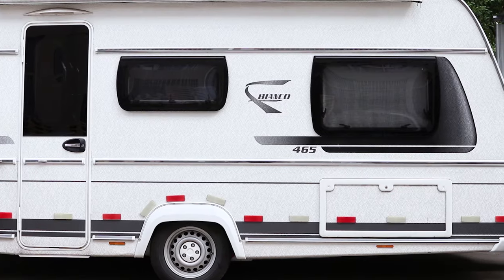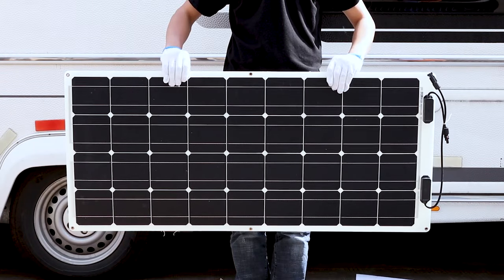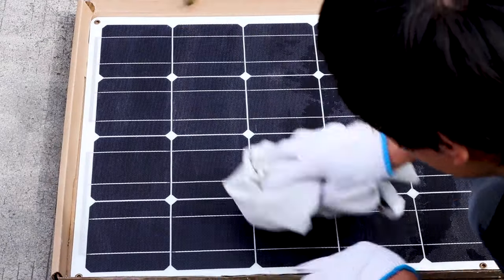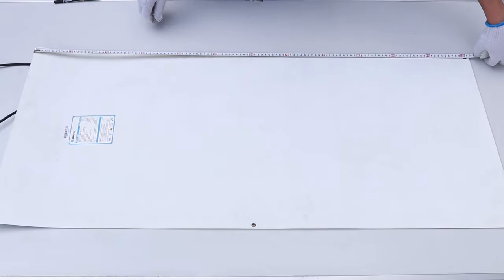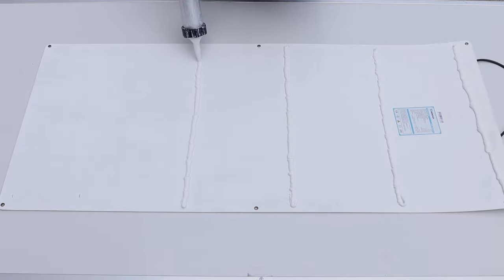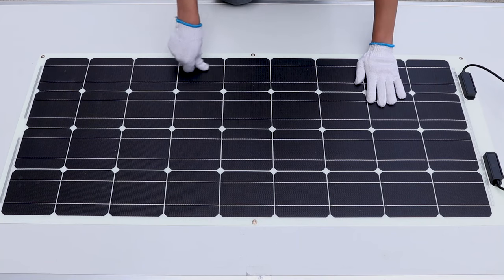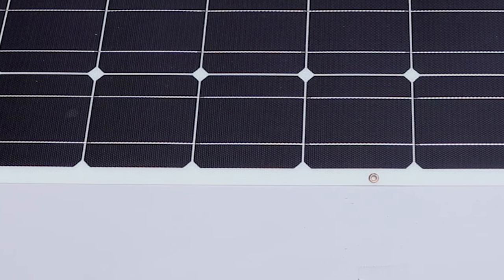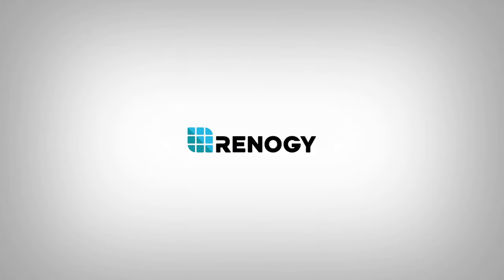Renogy 100 Watt 12 Volt Flexible Monocrystalline Solar Panel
Traditional solar panels are rigid and often enclosed in tempered glass. The Renogy 100W Flexible Solar Panel is anything but traditional. Perfect for marine use or placement on top of a van or vehicle, the Renogy 100W Lightweight Solar Panel is thin and capable of flexing up to 248 degrees. At 4 pounds, this flexible solar panel weighs only a quarter of its traditional 100W counterpart. Highly flexible, this lightweight panel can easily be installed on curved surfaces. This panel can also be used for other various applications, including providing power on a boat or teardrop trailer.